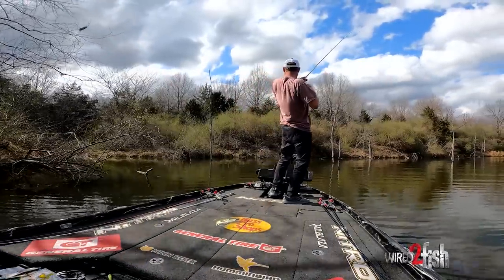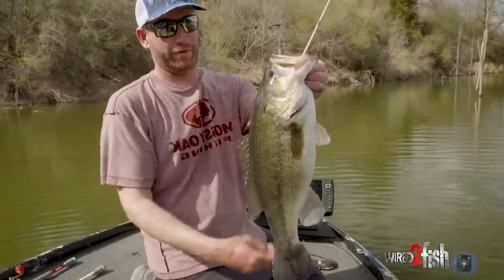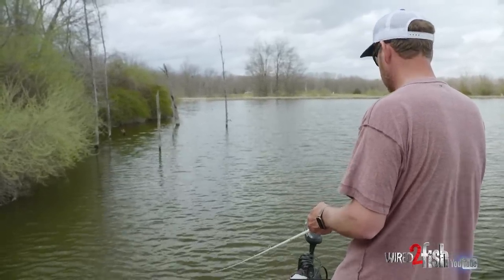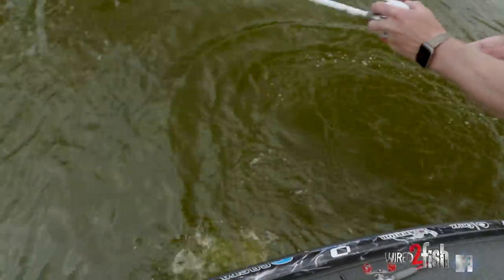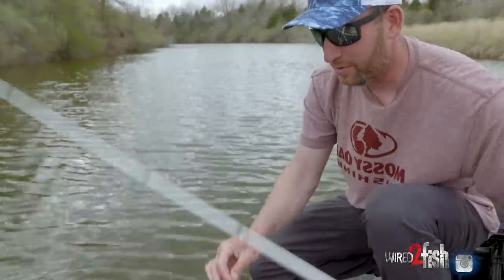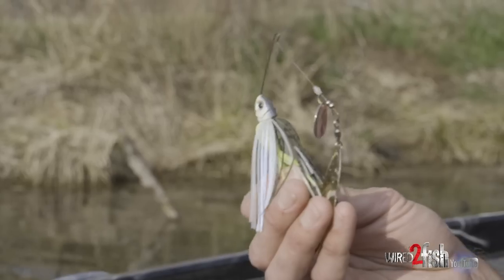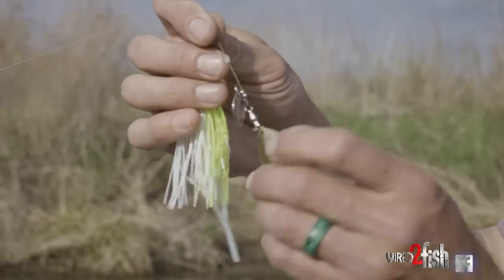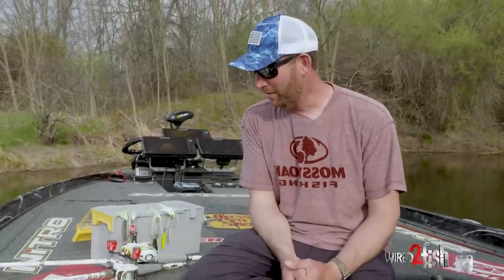How to Choose Spinnerbaits for Bass Fishing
Pro bass angler Ott DeFoe shares his process for choosing the best spinnerbaits for bass based on water clarity, cover, and cloud conditions. While balsa crankbaits are his favorite for covering water fast, cover like grass, brush and laydowns often favor spinnerbaits for their weedless properties. DeFoe uses spinnerbaits to fish visible cover down banks and quickly establish a pattern, but there's some nuance to lure selection.

Here are DeFoe's criteria for selecting spinnerbaits for bass based on the conditions.

SUPREME VERSATILITY
Spinnerbaits has regained some of the popularity lost to ChatterBaits due to the ability to customize to the situation. They're easy to fish for all anglers and catch bass most of the year, but DeFoe favors them during all phases of the spring, spanning the prespawn through the post-spawn period.

FEATURED TACKLE (retail links)
SPINNERBAIT SERIES - Terminator Pro Series Spinnerbaits

• TRAILER HOOK - VMC Ike Approved Trailer Hook, size - 1/0, Buy at Tackle Warehouse
• PLASTIC TRAILER - Bass Pro Shops Cajun Trailer, Buy at Bass Pro Shops

SPINNERBAIT BLADE SELECTION FOR CLEAR WATER
Choose spinnerbaits that produce flash and have a natural appearance in clear water. DeFoe prefers spinnerbaits with a natural skirt and head color paired with a double willow blade combination. Use silver blades to generate the most flash on sunny days in clear water.

SPINNERBAIT BLADE SELECTION FOR STAINED WATER
DeFoe recommends adding more gold-colored blades and vibration as the water gets dirtier. Use a big gold willow leaf blade paired with a smaller silver blade in moderately stained water. He'll mix in a double Colorado blade combo to produce the most vibration, which excels in the dirtiest water or in the winter when he wants to slow his retrieve speed.

SPINNERBAIT BLADE SELECTION FOR CLOUDY DAYS
Painted blades or spinnerbaits with a kicker blade are an excellent option when it's cloudy and in dirty water. Metal blades don't generate a lot of flash without the sun, whereas vibrantly painted blades are highly visible.

HOW TO CHOOSE SPINNERBAIT WEIGHT
The two most significant factors when choosing the best spinnerbait weight are depth and retrieve speed. For bank fishing, this means either a 3/8- or 1/2-ounce spinnerbait. Use 3/8-ounce in the shallowest water and step up to the 1/2-ounce when you want to fish faster and deeper.

HOW TO CHOOSE SPINNERBAIT TRAILERS
Spinnerbait trailers as visual appeal through mass and profile, and in some cases, additional flash and vibration. DeFoe's go-to is a typical split-tail trailer. He'll mix in a paddle tail swimbait when seeking extra flash and vibration in dirty water.

WHEN TO USE PINNERBAIT TRAILER HOOKS
DeFoe uses a trailer hook nearly 100% of the time in tournament situations - they significantly improve hooking and landing percentages when the cover allows. He'll bypass a trailer hook only in the gnarliest cover or when fun or pre-fishing. You can quickly build a homemade spinnerbait trailer hook setup or choose a purpose-built hook.

OTHER GEAR
• ROD COMBO - Bass Pro Shops Johnny Morris CarbonLite 2.0 Baitcast Combo 7'3" MH, Buy at Bass Pro Shops
• LINE - Bass Pro Shops XPS KVD Signature Series 100% Fluorocarbon, 17-pound, Buy at Bass Pro Shops
• TACKLE BOX - Plano EDGE Master Spinnerbait Box, Buy at Omnia Fishing